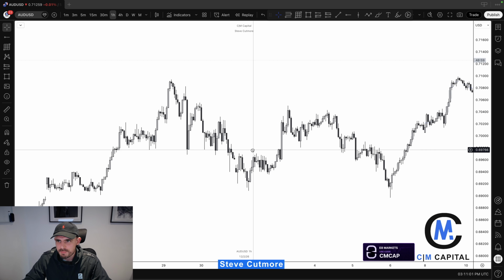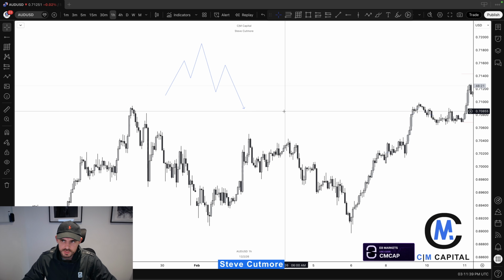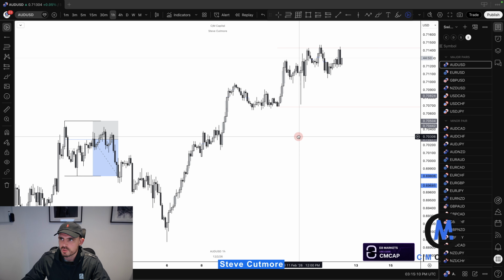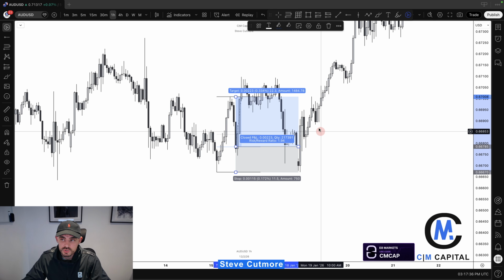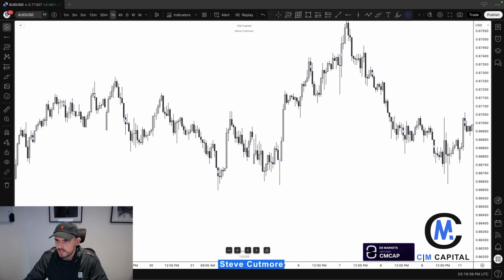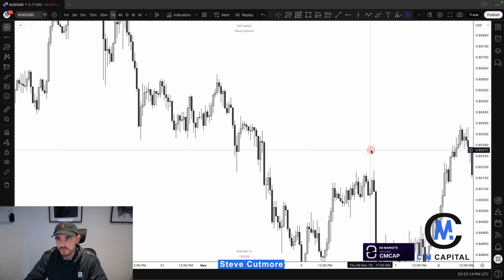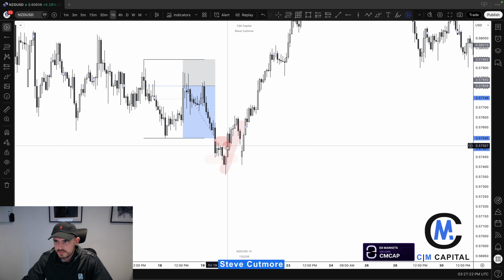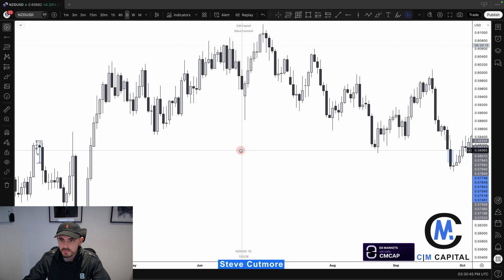This Swing Trading Strategy Made Me QUIT My 9-5 Job in under 2 YEARS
This is my personal YouTube for more in depth contact about me (Steve Cutmore). Lifestyle, Vlogs, and any content I feel putting out!

Steve Trades/C|M Capital
A Supply& Demand Day Trader.